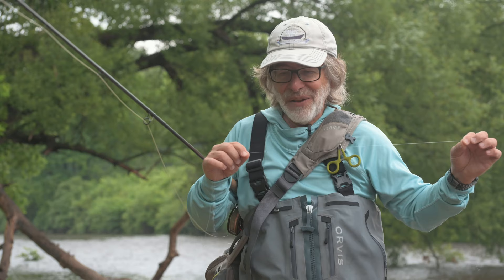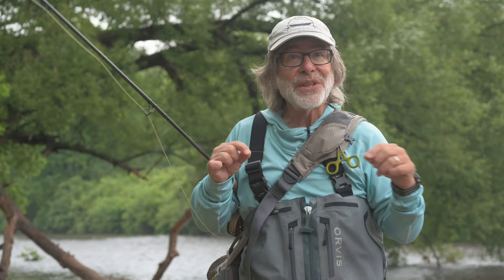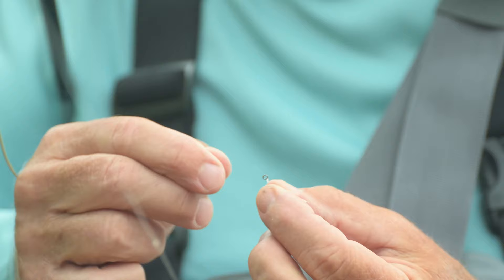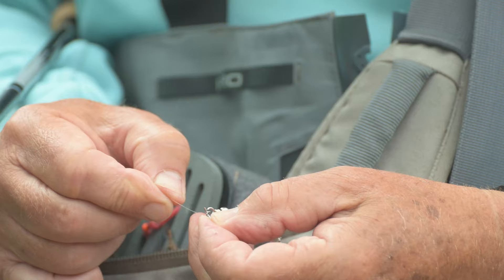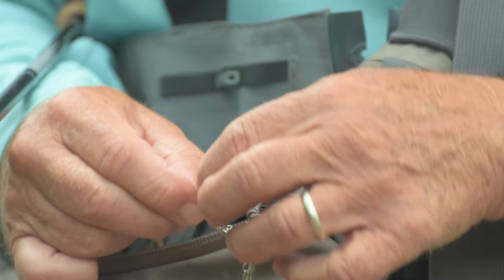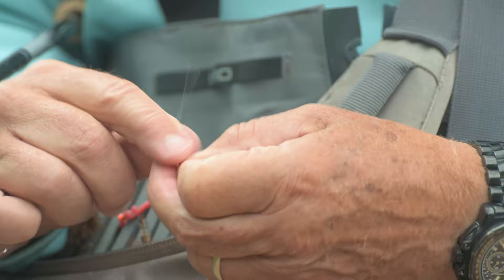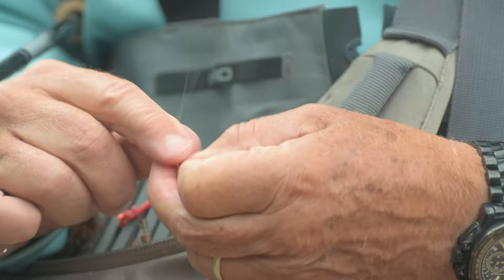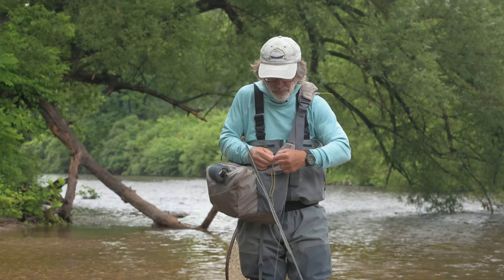How To Use A Tippet Rings with Tom Rosenbauer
Tom Rosenbauer explains how to use tippet rings to help you fly fish.